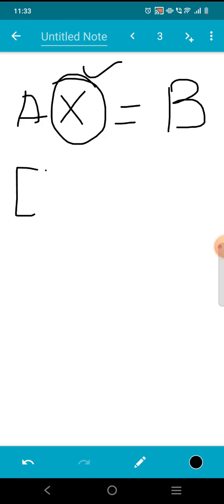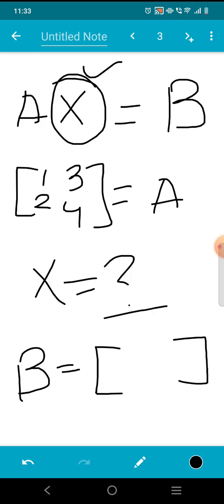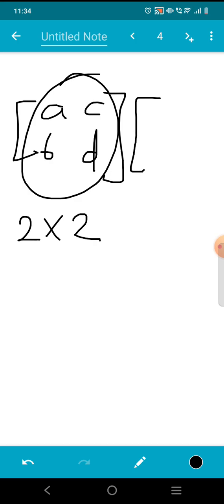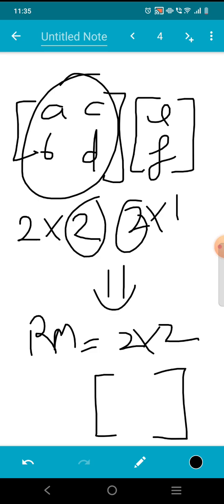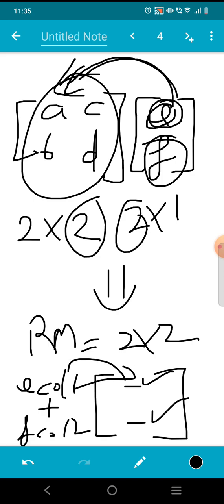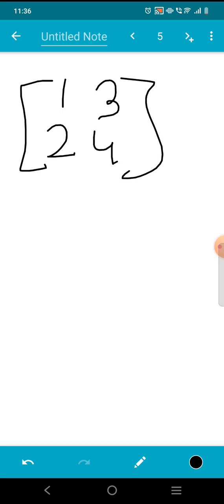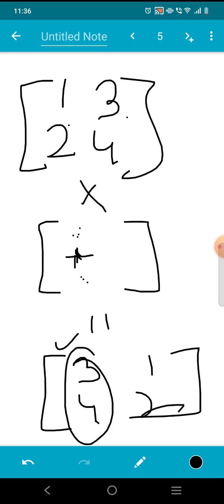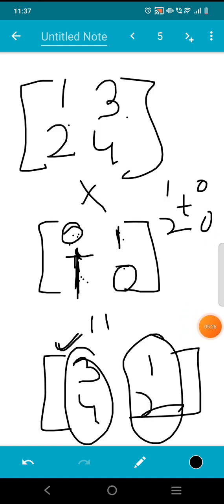Matrix Multiplication By Column Method